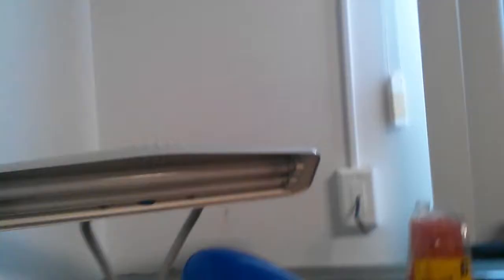Room tour at Hiram G. Andrews center for the three week evaluation.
I set up all of the things in here. My mom and brother got some things at dollar general which is down the hill from the college.